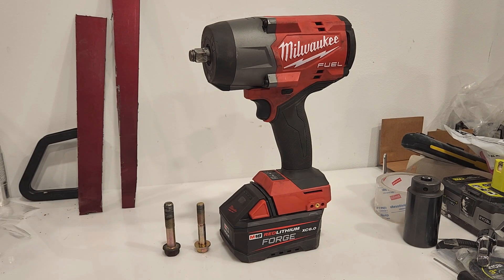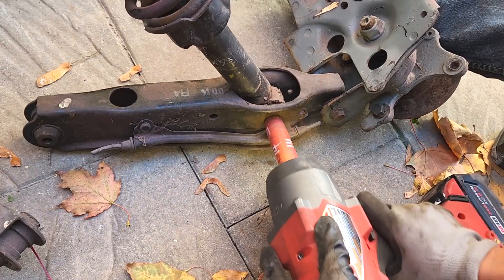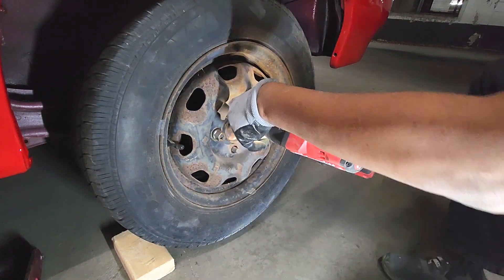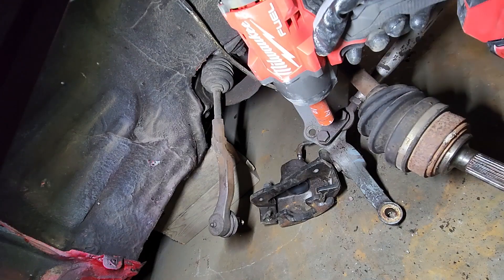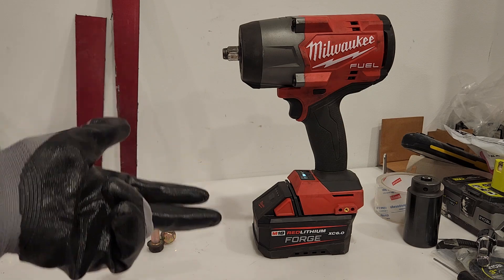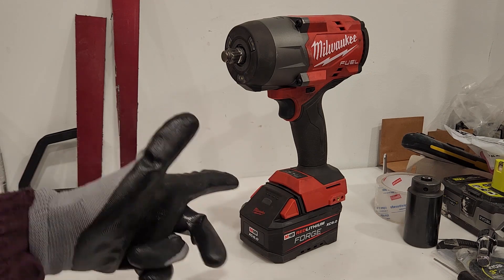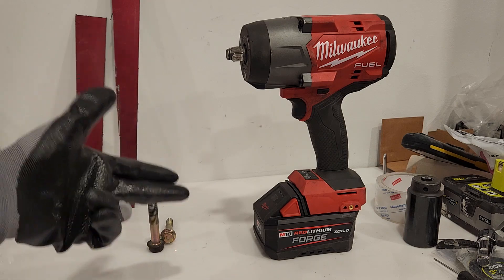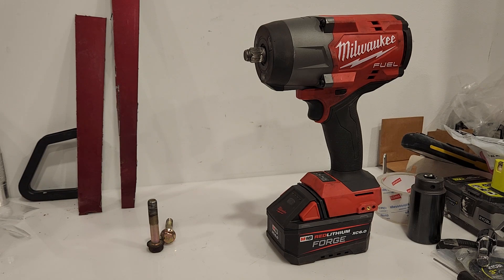Best high torque 1/2 impact wrench of the year for automotive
Impact Wrench of the year 2967 Milwaukee